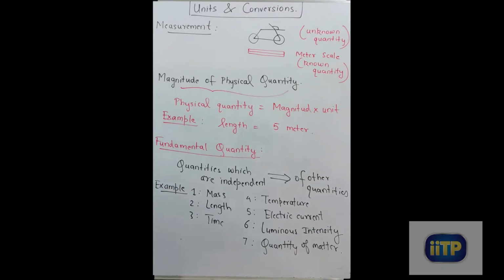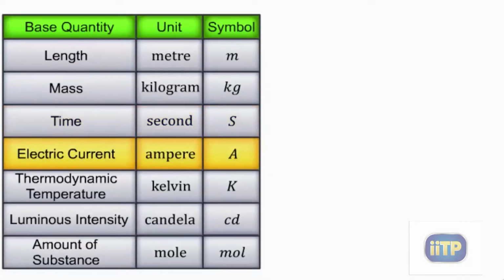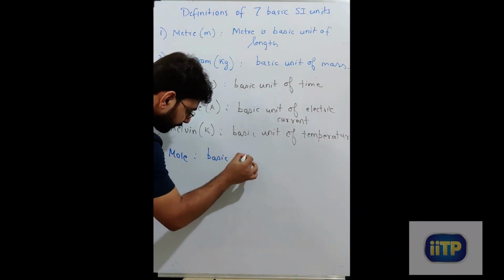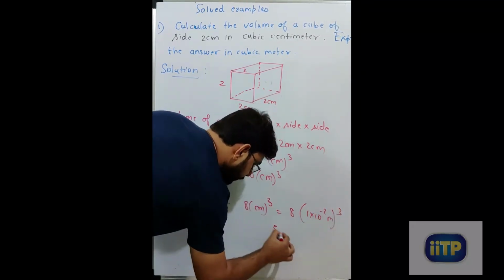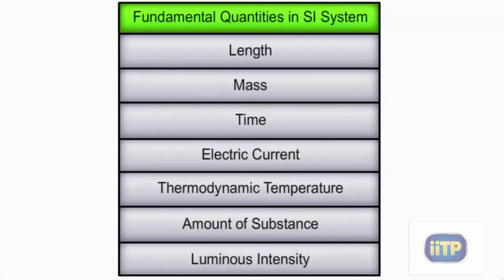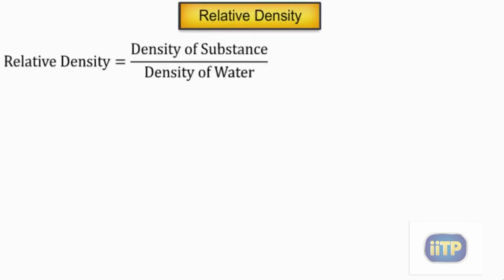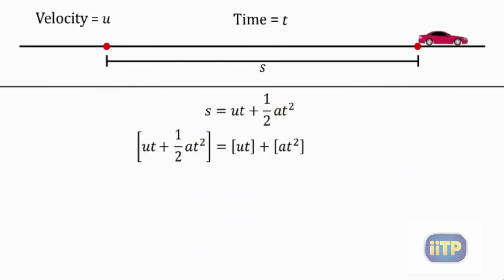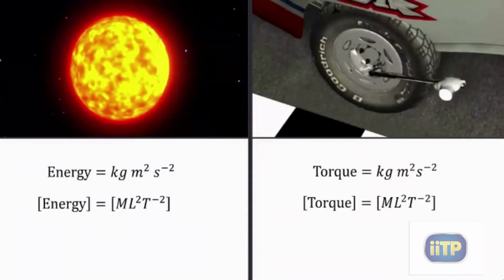IITPK | PHYSICS | UNITS & CONVERSIONS | JEE- NEET | STUDY MATERIAL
In this video we are going to learn a very interesting & important topic, the units and their conversions. It is one of the most important topics of the IIT JEE Physics question paper - in IIT JEE Advanced and JEE Mains as well.
This revision technique will help you crack IIT JEE mains and advance.